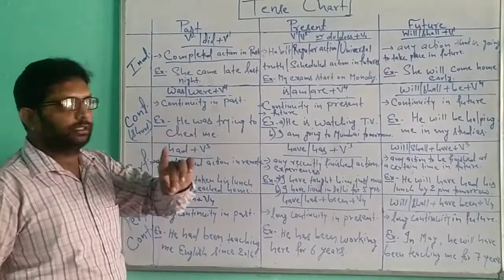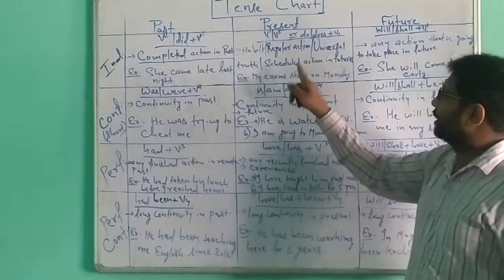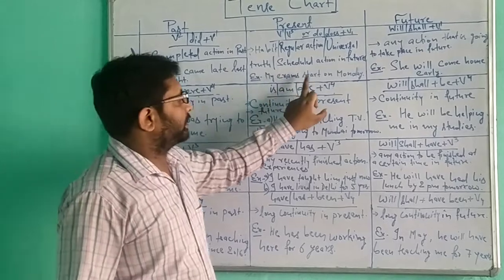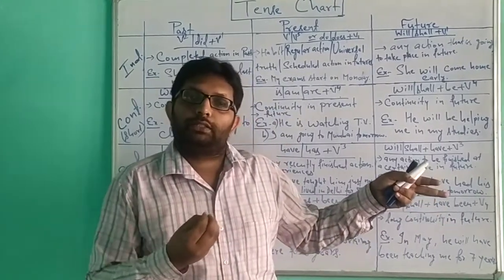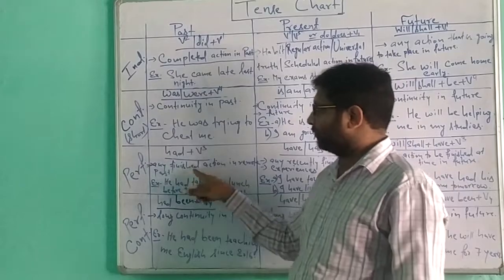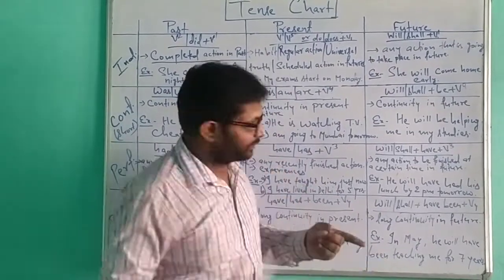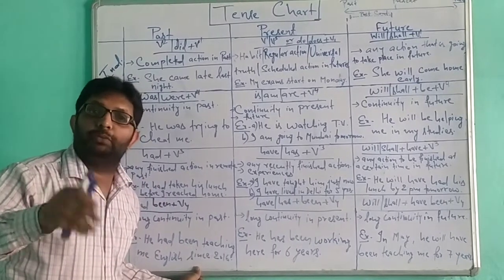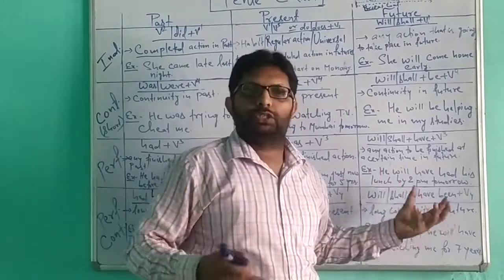TENSES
Uses of Tense